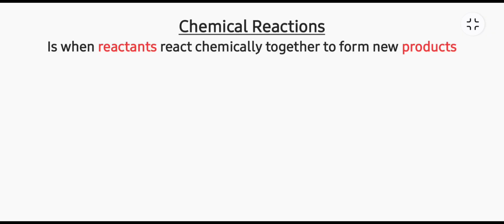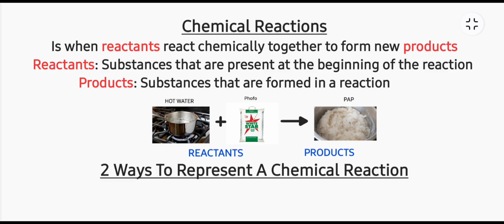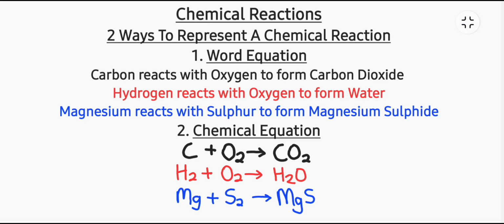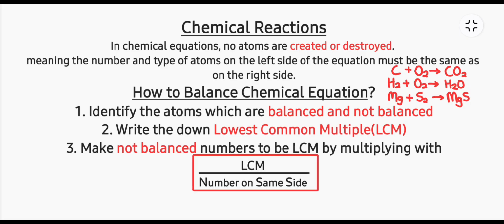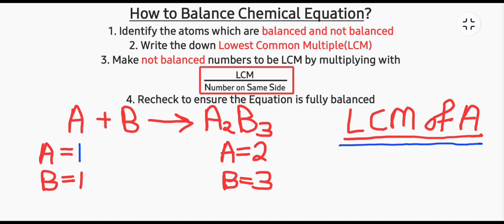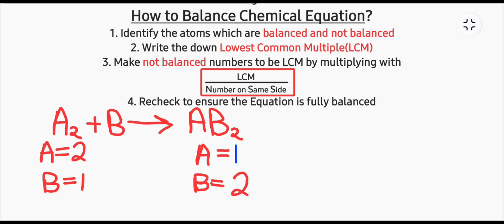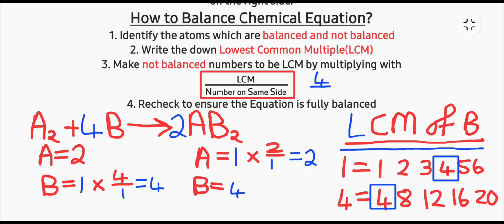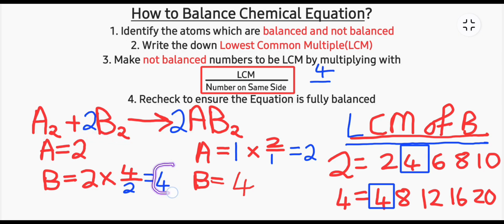Chemical Reactions AND Balancing Equations prep